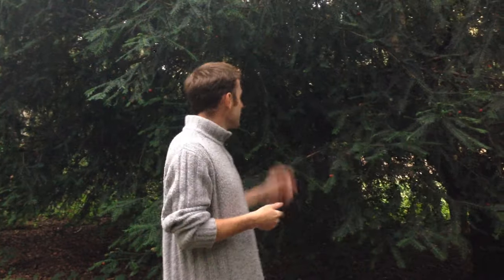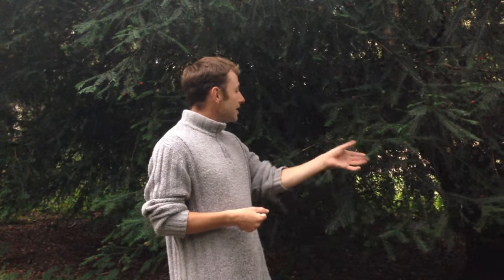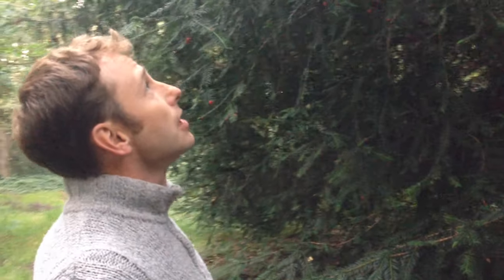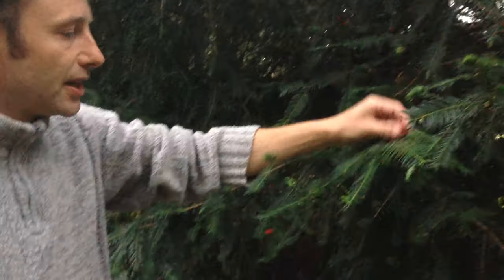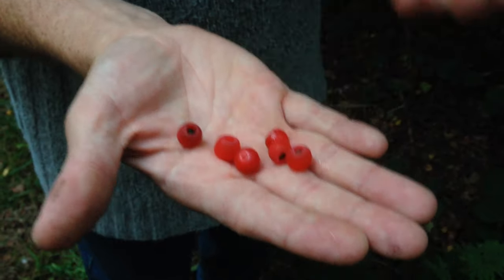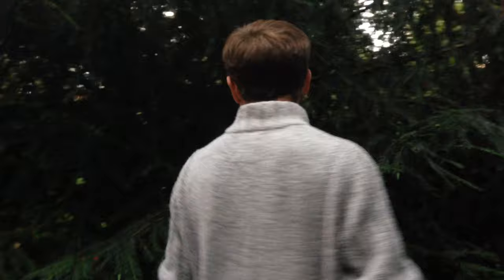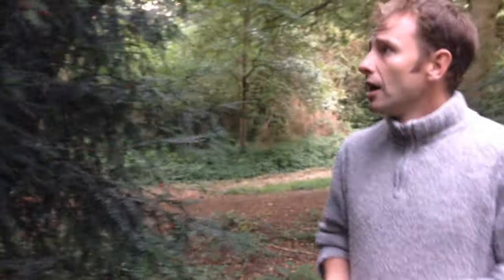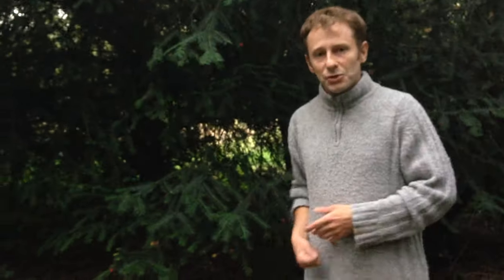The Yew Tree, Taxus baccata. Deadly poisonous tree.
One for foragers to look out for. The flesh on the berries is lovely and sweet but the rest of the tree, including the pips in the berries are deadly poisonous. Do not eat any mushrooms growing on them either!